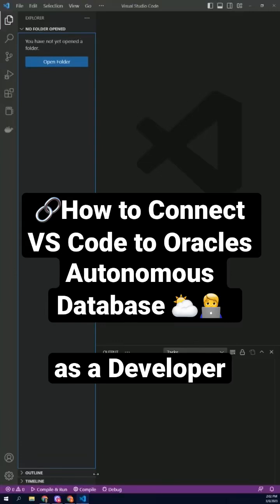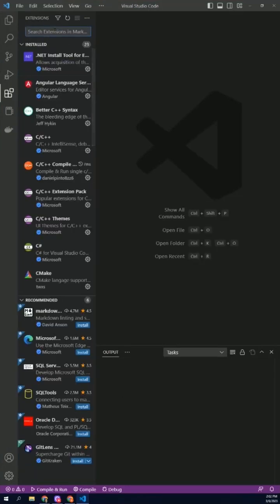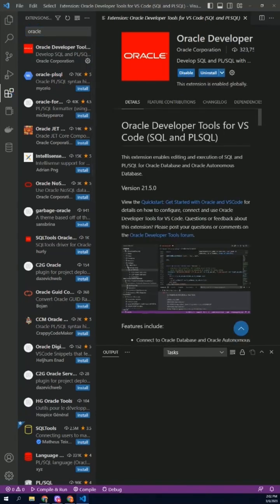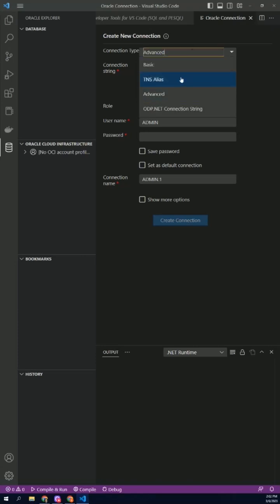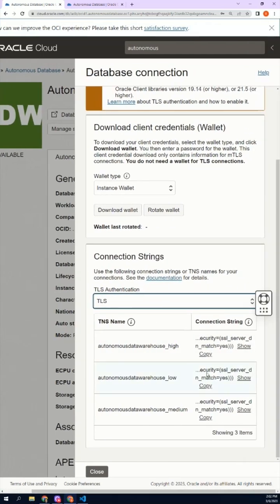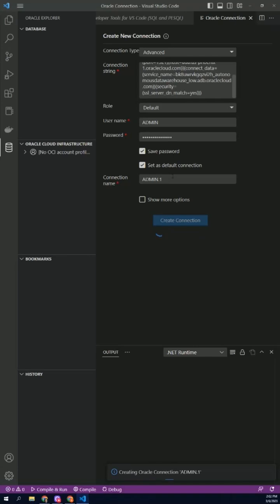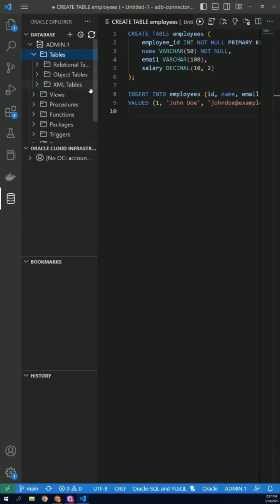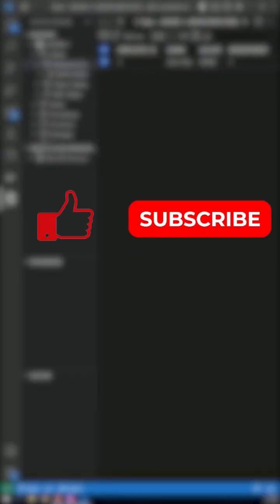Connecting Visual Studio Code to Oracle Autonomous Database Made Easy!⚡🔗